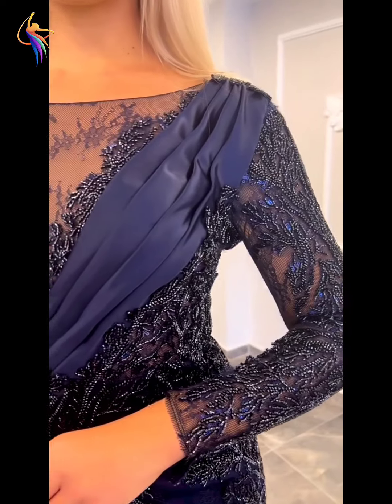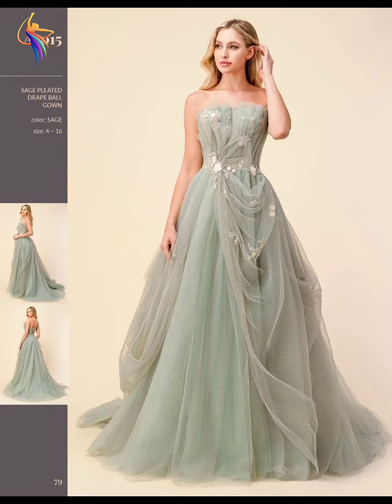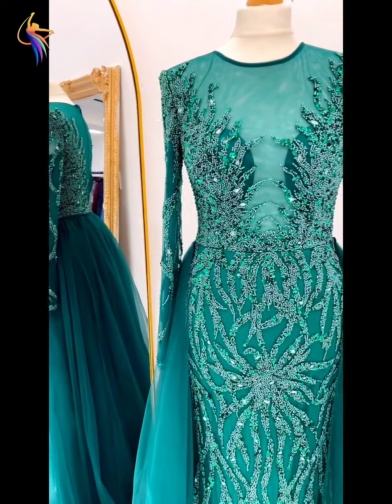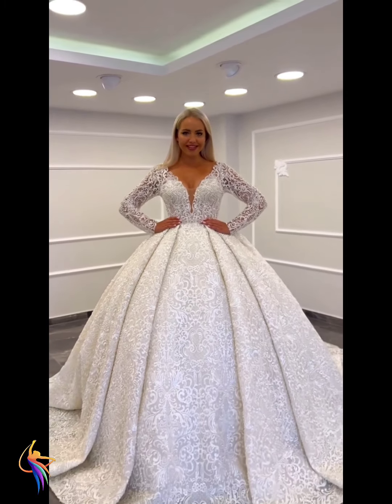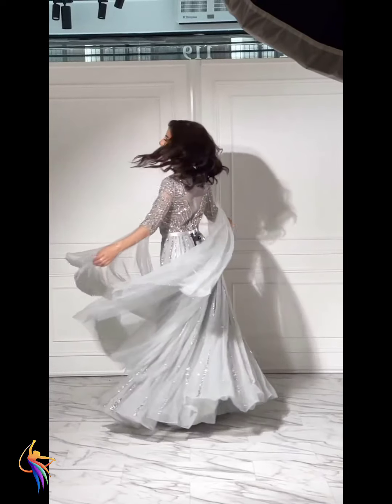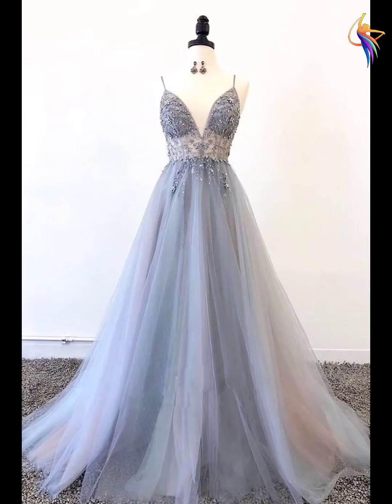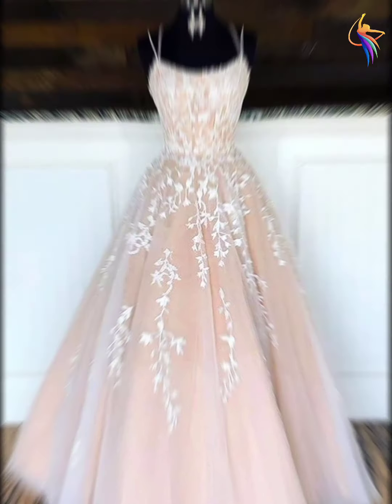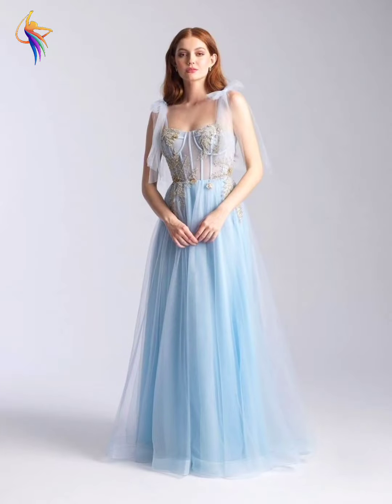elegant mother of the bride dresses 2023 | navy blue mother of the bride dress